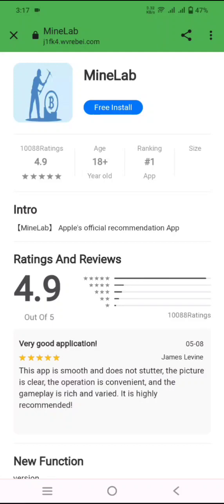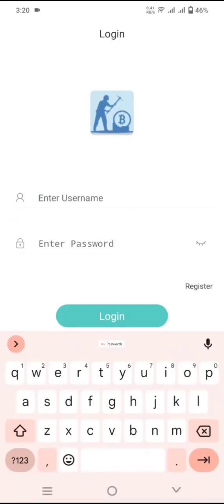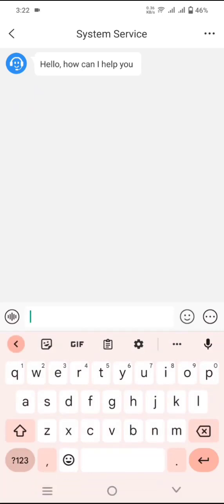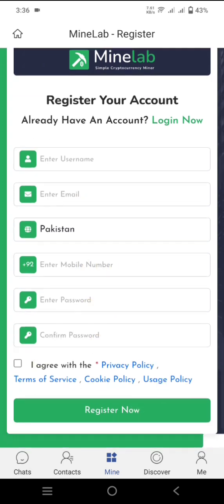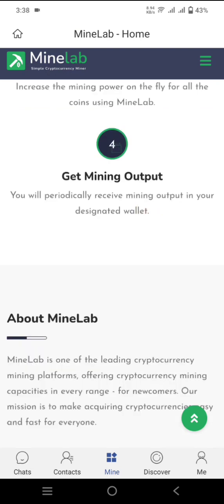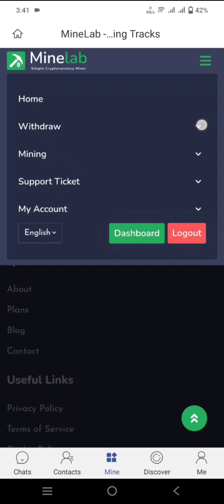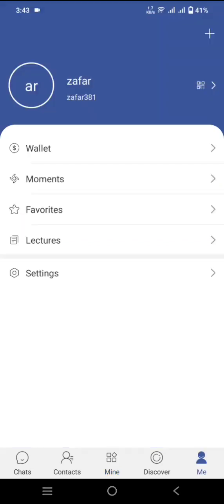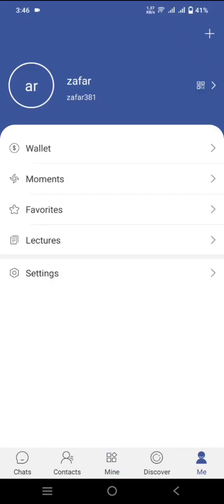Register to receive 12 USDT and gain access to a free mining machine for making money.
Join the  telegram group to learn on how to get $12 for free

To initiate a withdrawal, please contact our customer service team for assistance.

best earning
dapp trx
dogecoin mining
earn app
earn free money
earning app
earning site
mining apps
mining sites
mining usdt
tether mining app
top cryptocurrencies to invest in 2023
usdt site
usdt tether
usdt thunder
usdt wallet